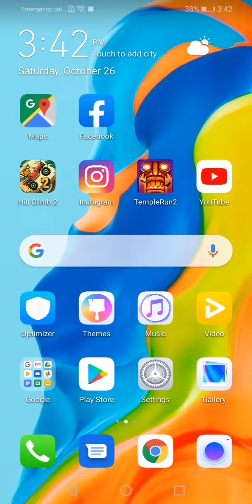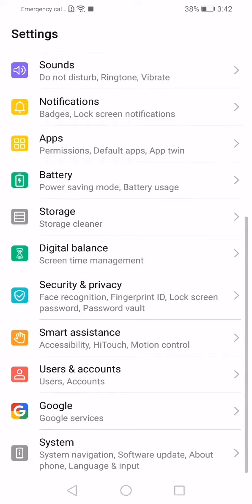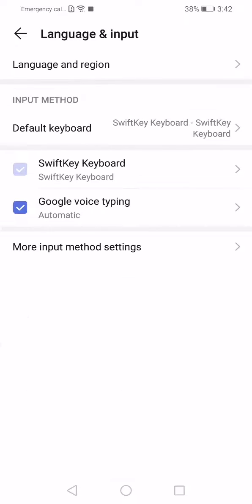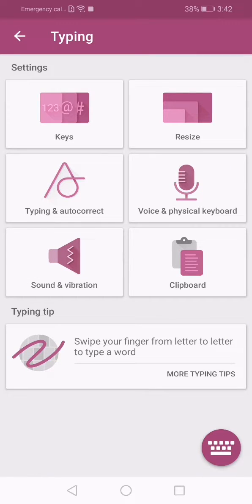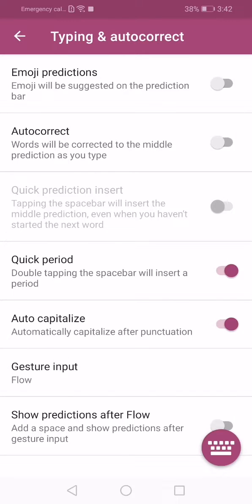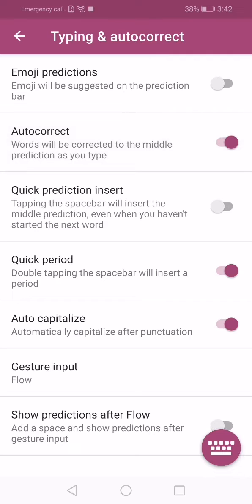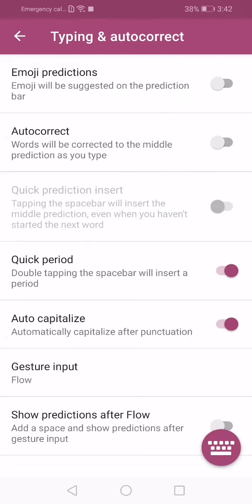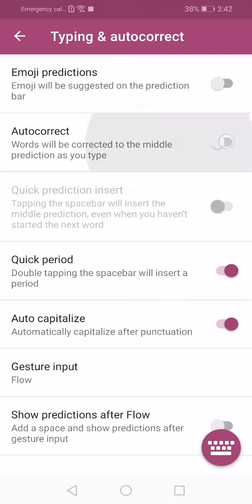Huawei p30 pro how to disable autocorrect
How to disa me autocorrect on huawei p30 pro and p30